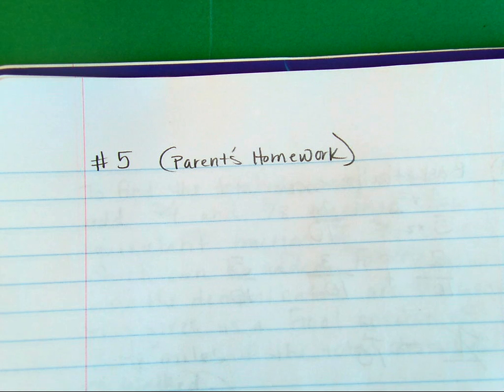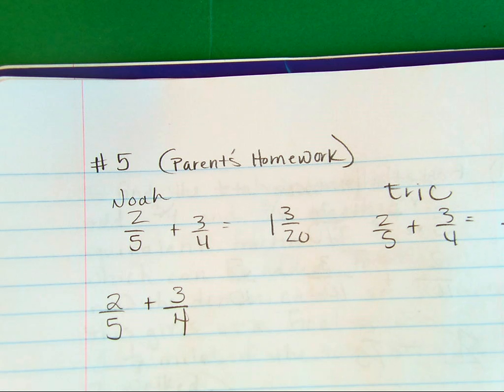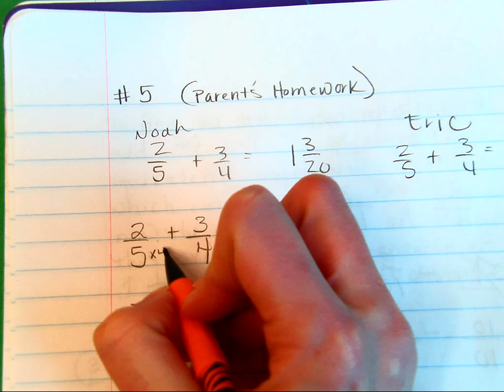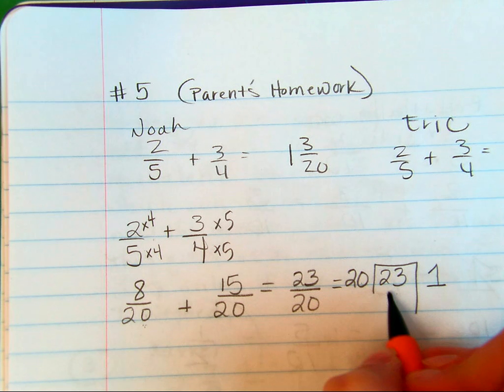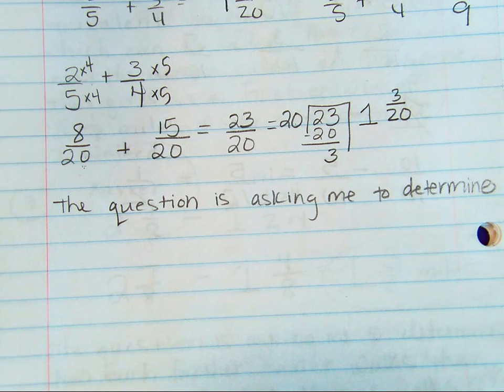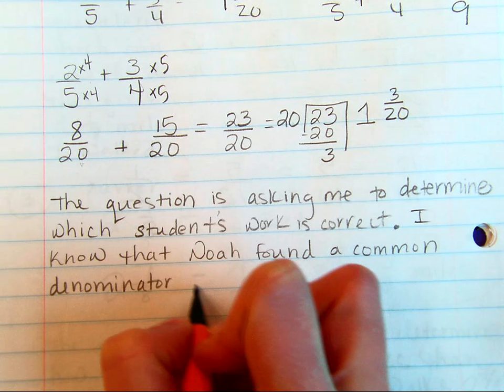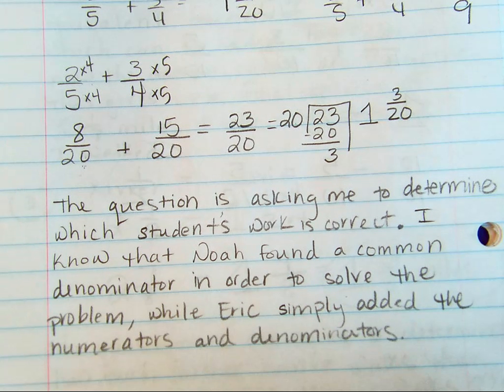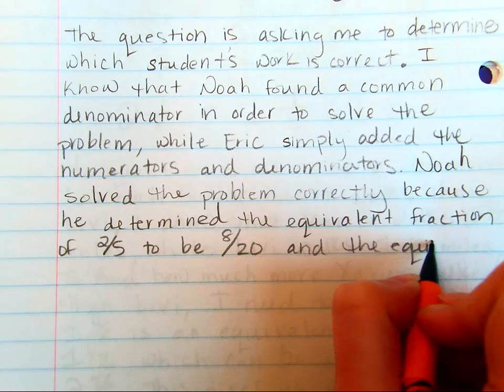Constructed Response #5 Homework Porblem for Parents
Fractions: Constructed Response